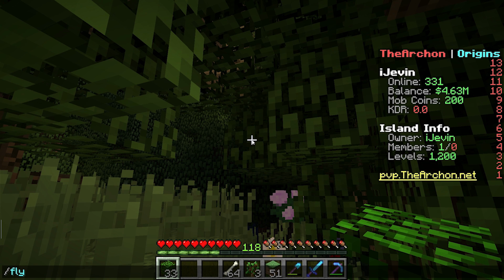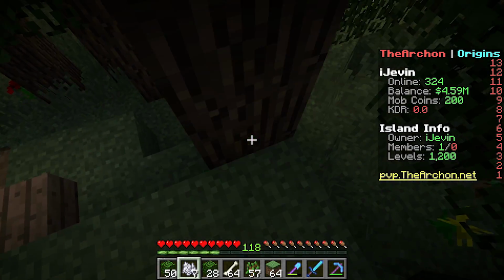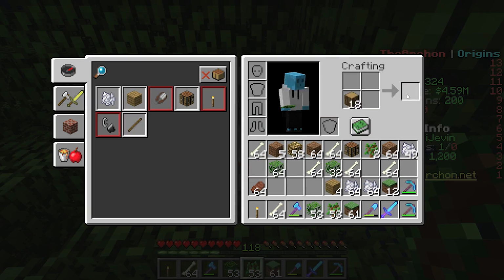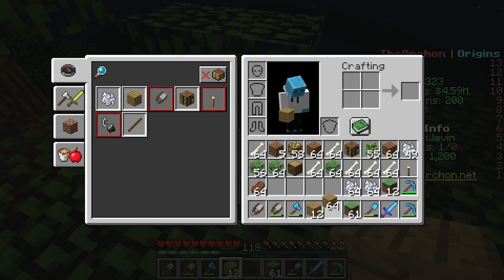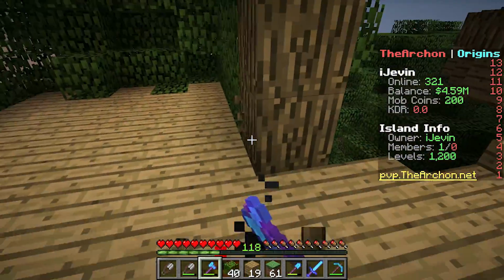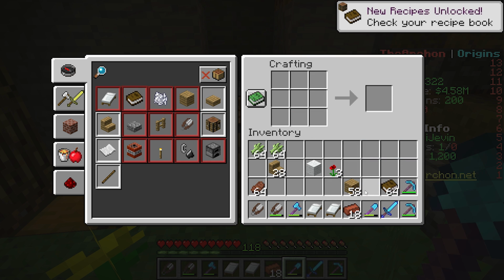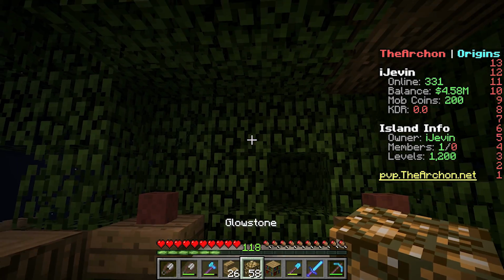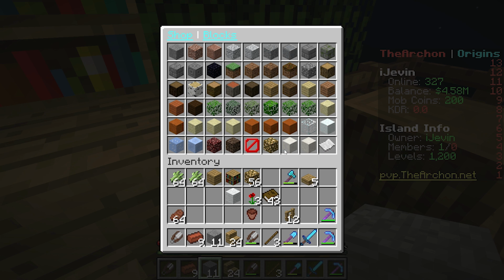►The Archon Skyblock - Ep. 10: FISHING OASIS! (Minecraft 1.13.2)◄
►––– Description –––◄
The Archon is a legendary Skyblock & Factions Server.  In this series, I will be playing skyblock on the Origins Realm! Follow along as we discover the fun and unique features of the server!

The first 50 people who use code "Jevin" get a free coal rank on the server! Simply add the rank and check out, enter the code in and free rank!